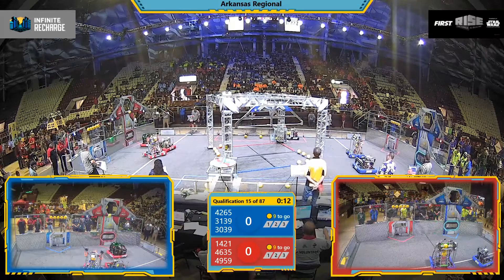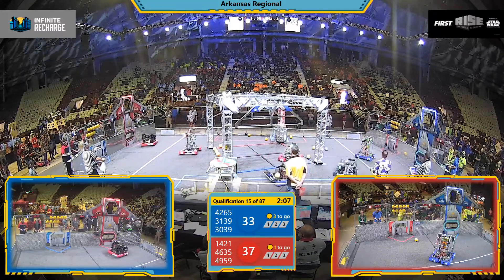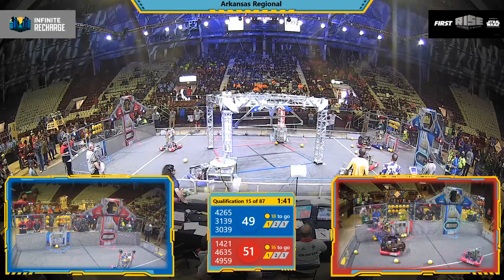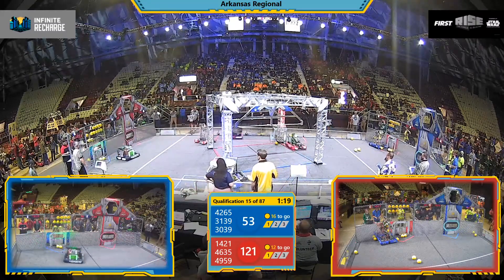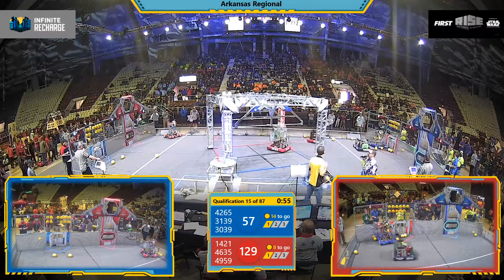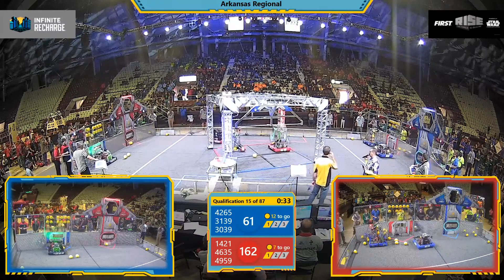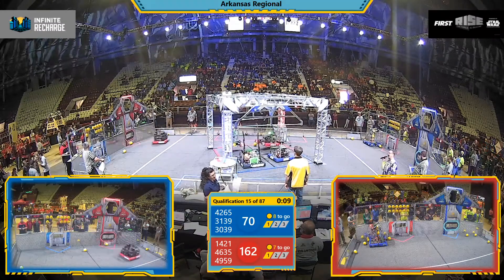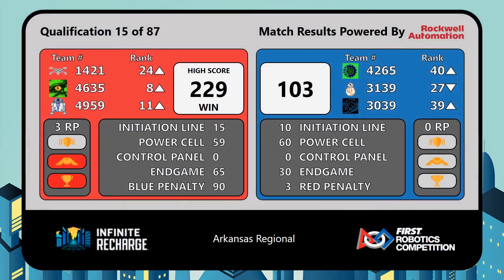Qualification 15 - 2020 Arkansas Regional